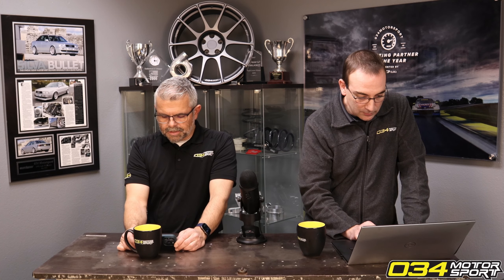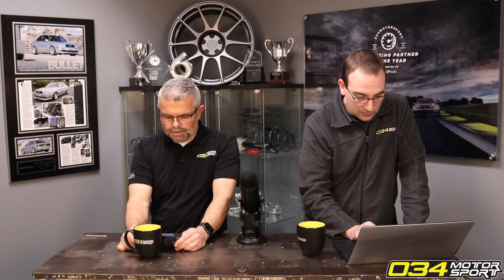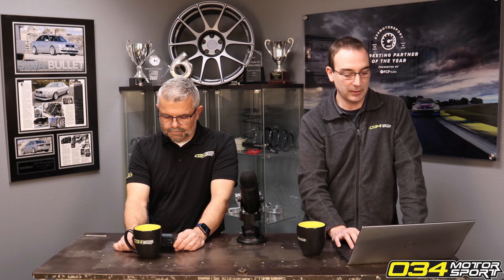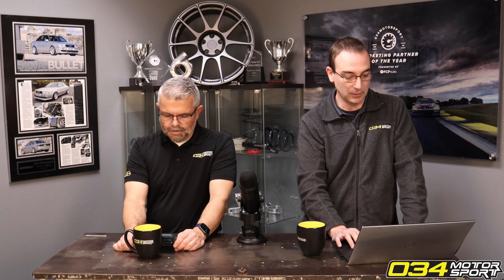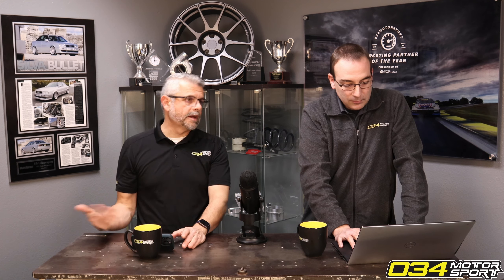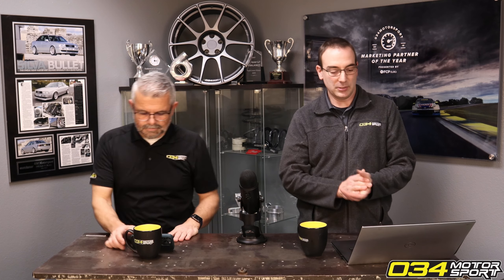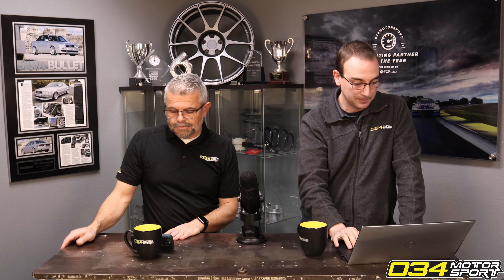E85 Cold Start Issues on Dynamic+ Tuning Software? | 034Motorsport FAQ